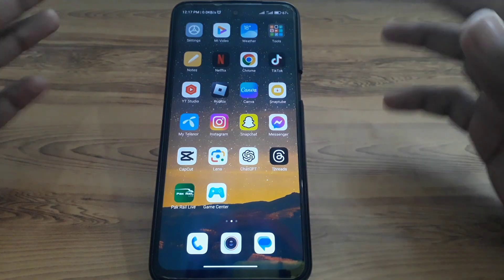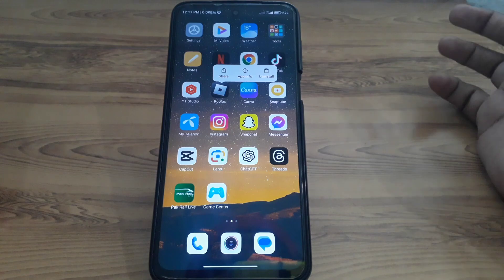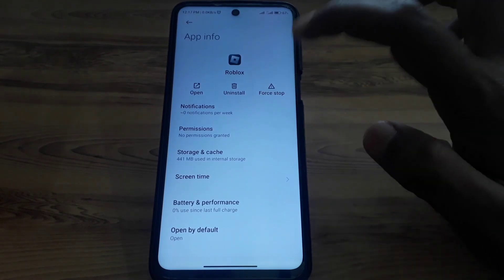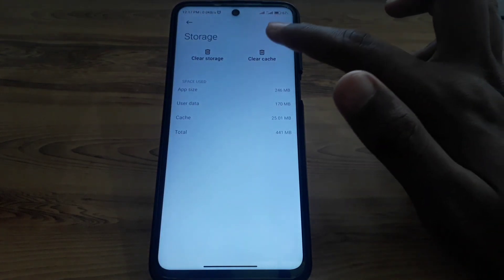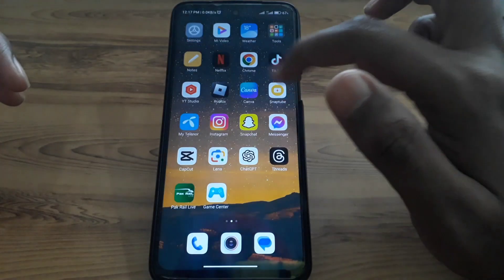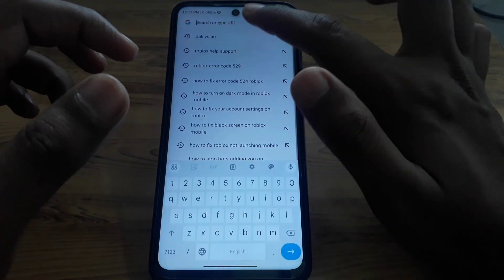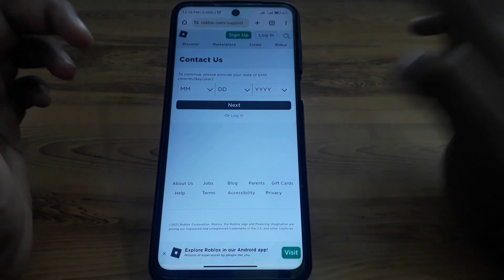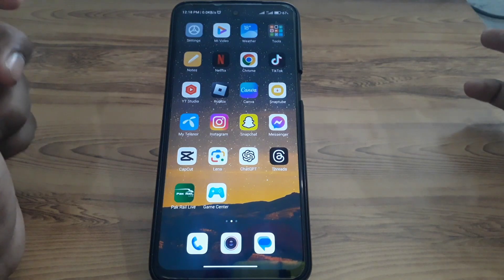how to fix error code 524 roblox mobile|2024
When you want to know how to fix error code 524 roblox mobile 2024 but you do not find any method. If you are looking for how to fix error code 524 roblox mobile 2024 then your search is over. In this video we will tell you an amazing way how to fix error code 524 roblox mobile 2024. So if you want to know how to fix error code 524 roblox mobile 2024 then you have to watch this video completely.